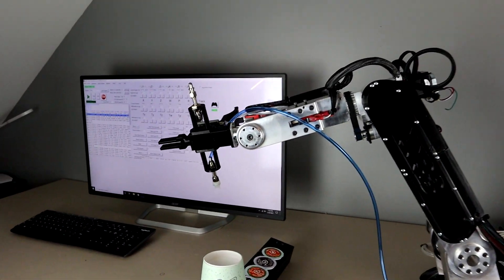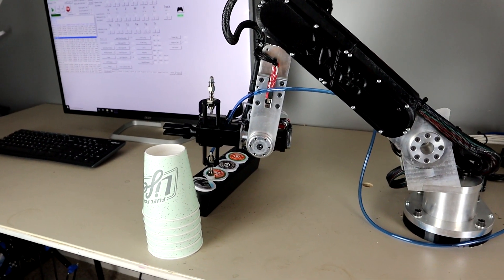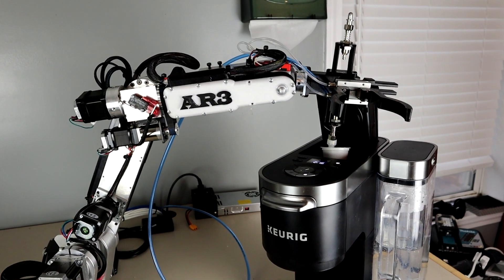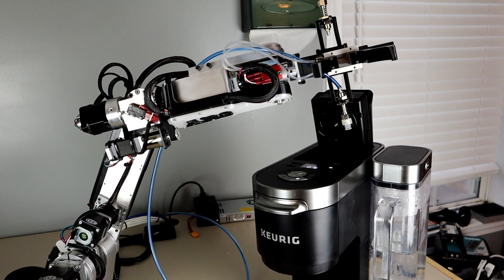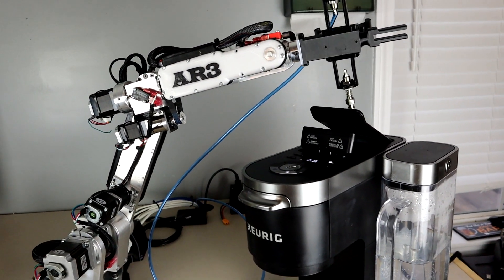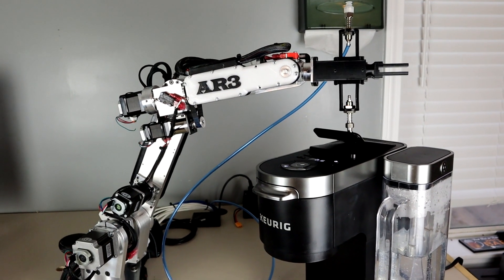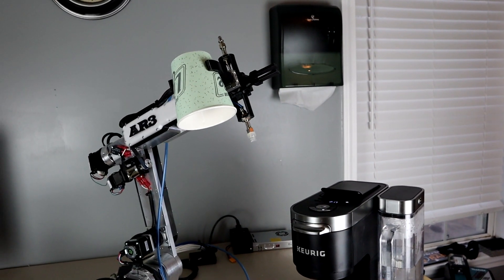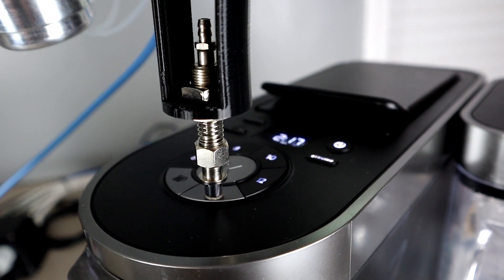Automating My Morning Routine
Robot-operated Keurig makes coffee.
Annin Robotics AR3 closed-loop 6-axis robot.